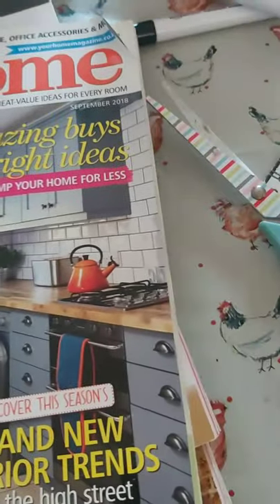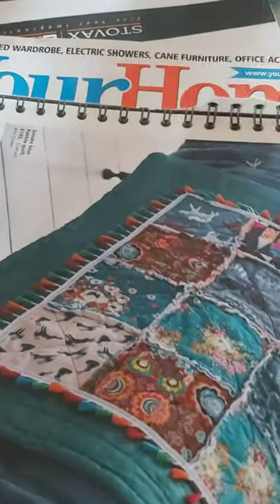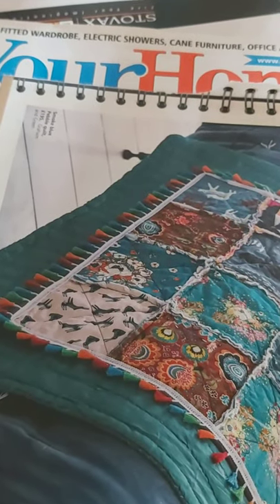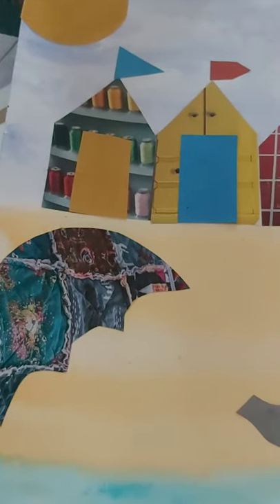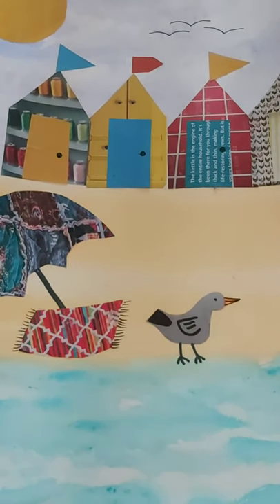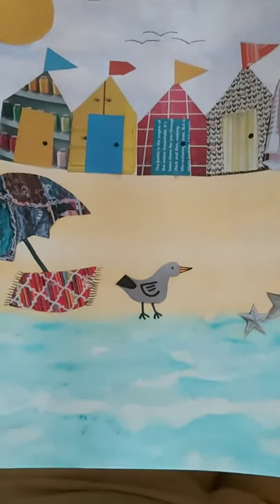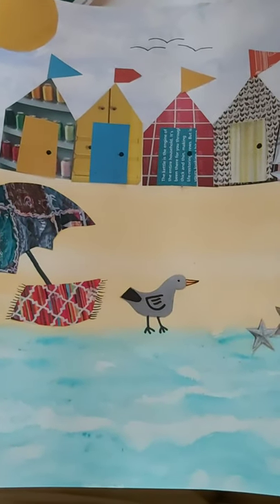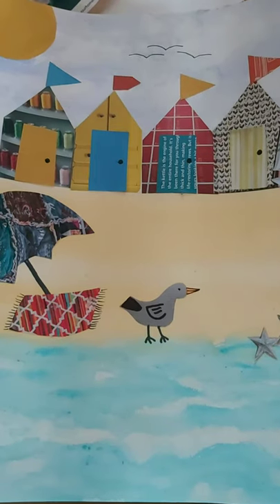Making a seaside collage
Craft activity